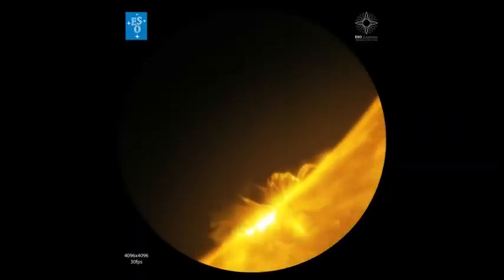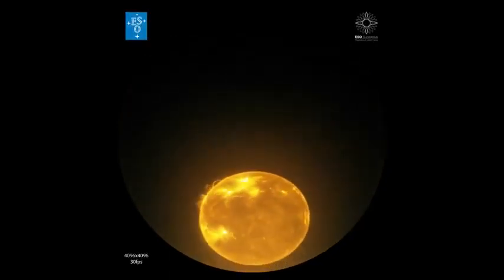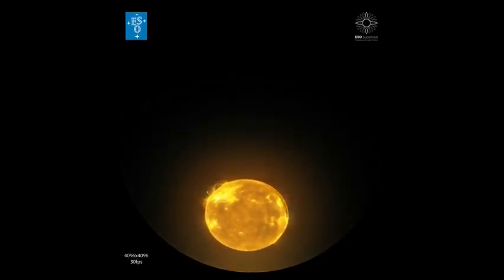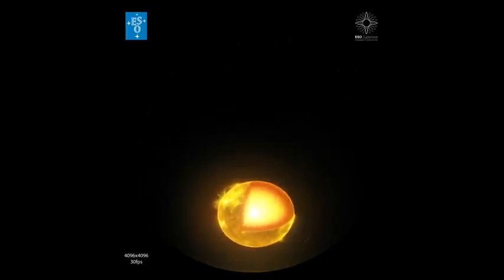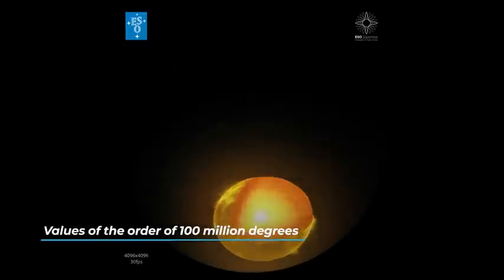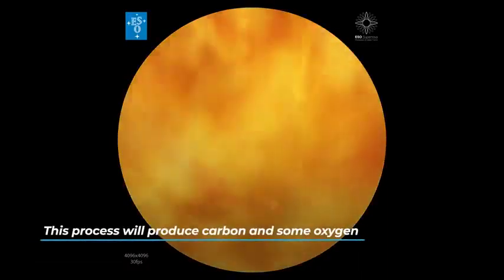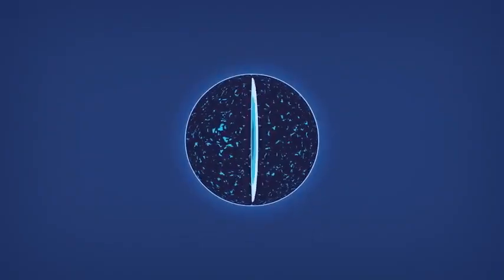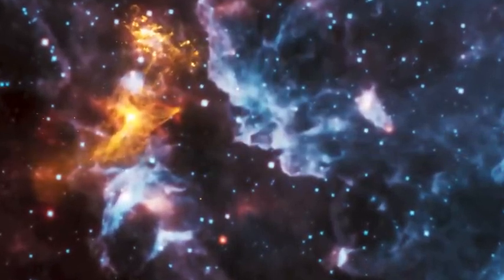🎞 The Dead Stars In The Universe